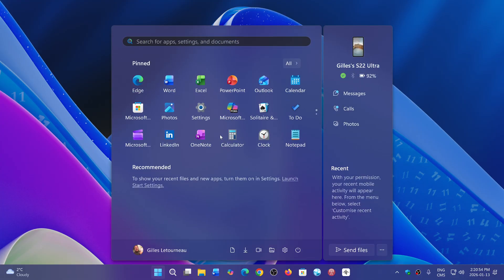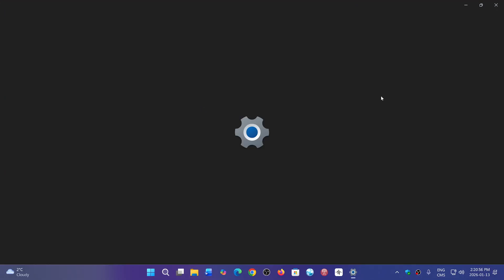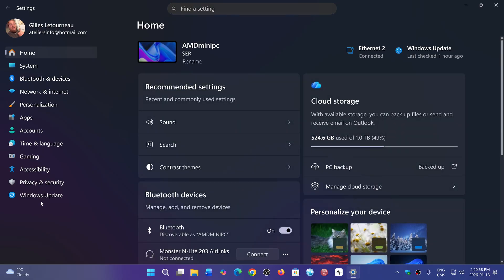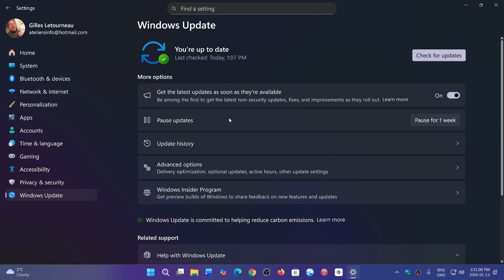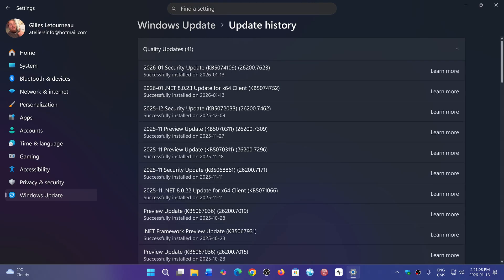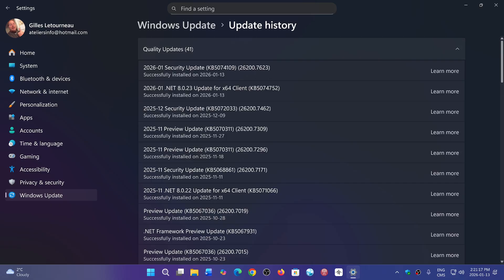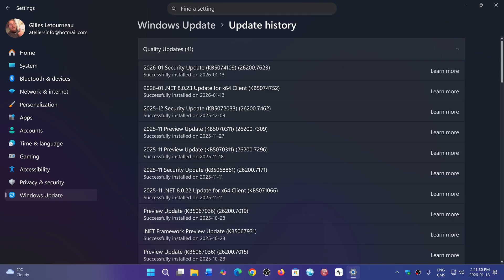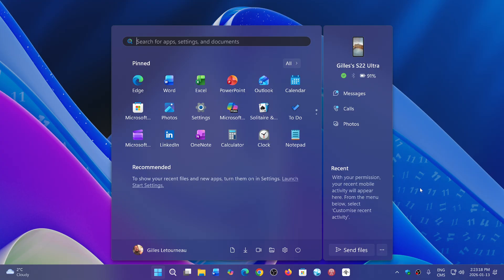Windows 11 24H2 25H2 Patch Tuesday security update KB5073109 January 2026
Fixes 3 Zero Days exploit in the wild